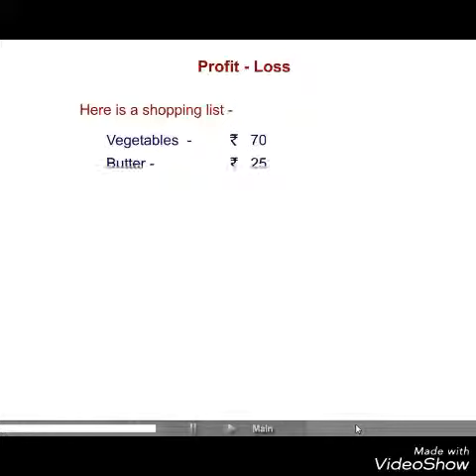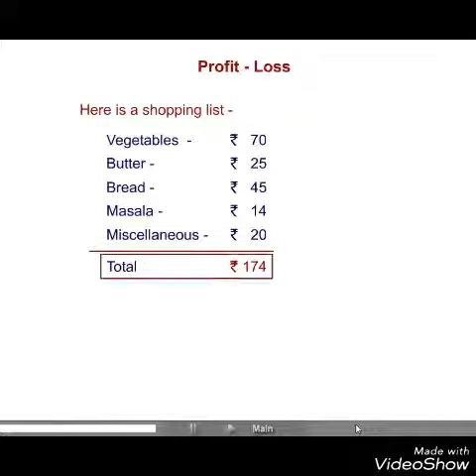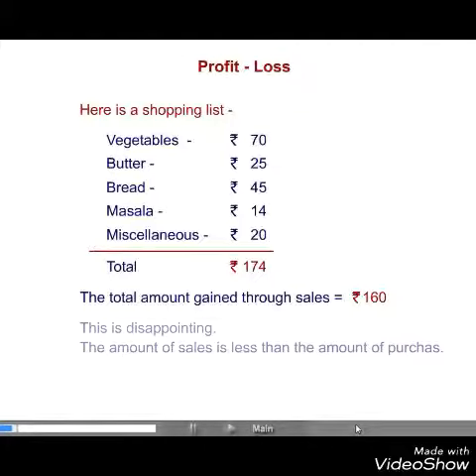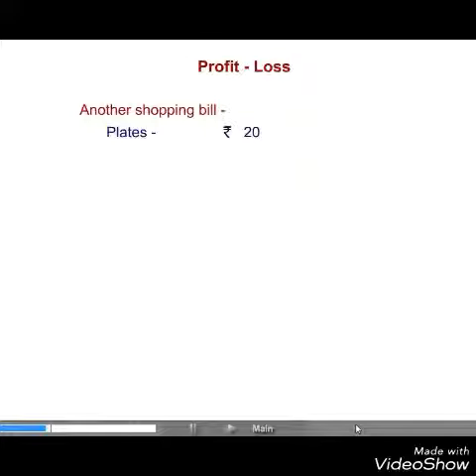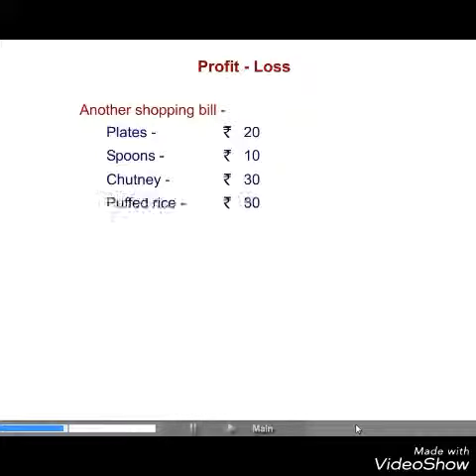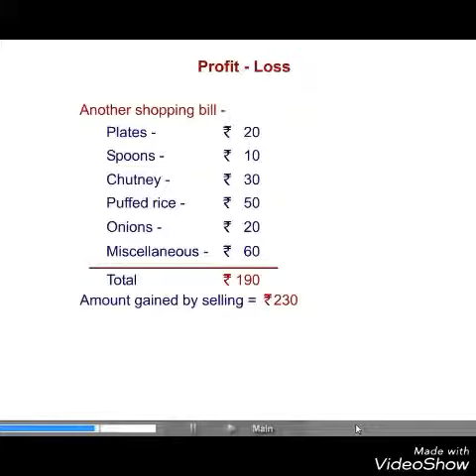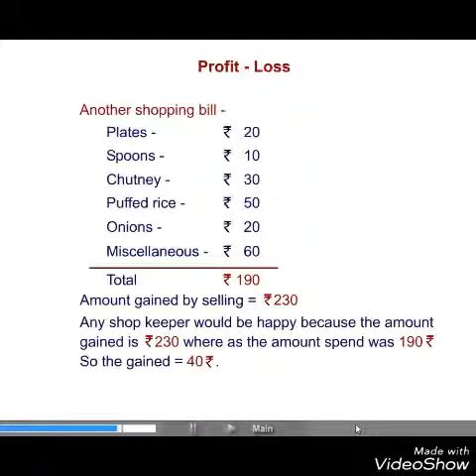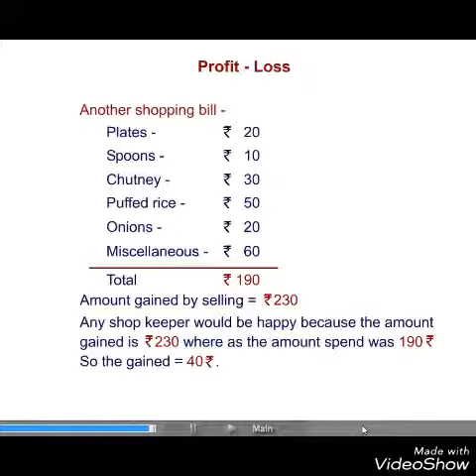6th E Maths